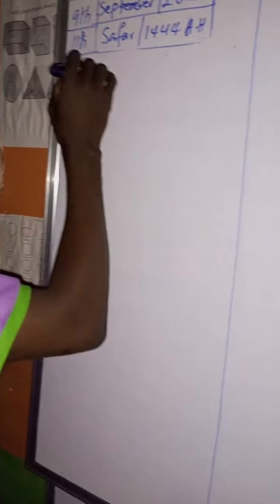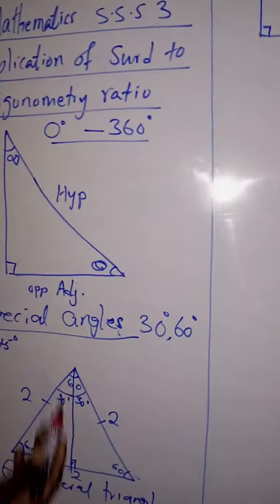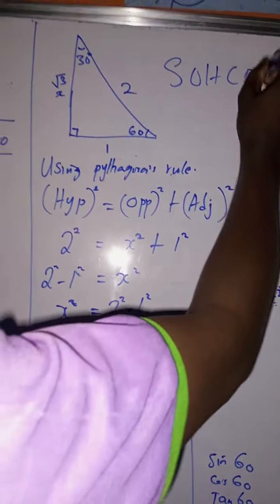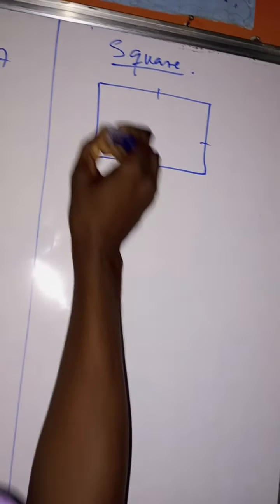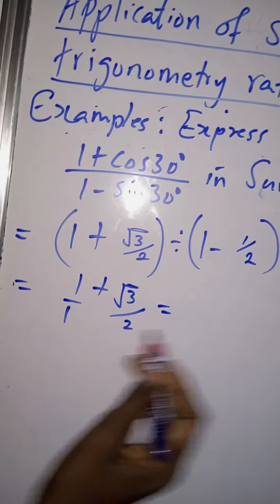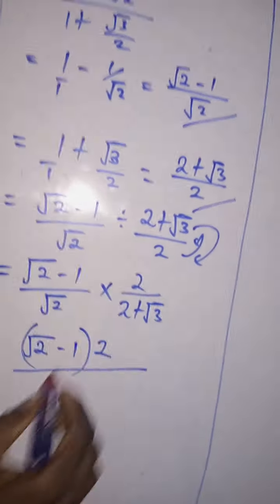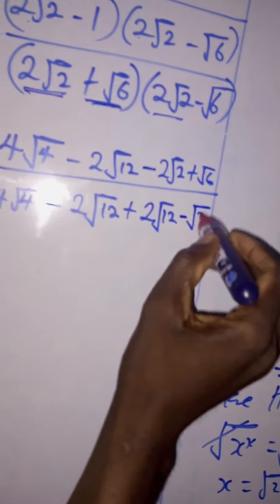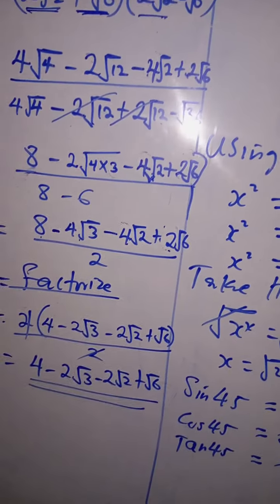MATHEMATICS FOR SS3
Application of surd in Trigonometry